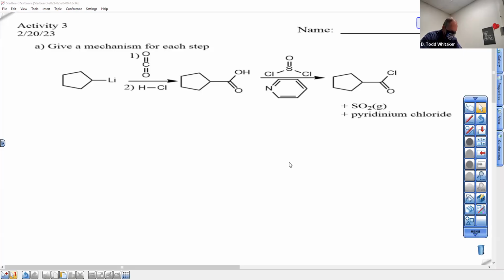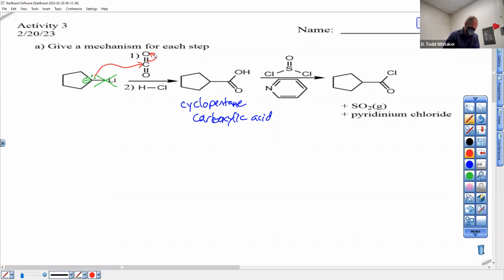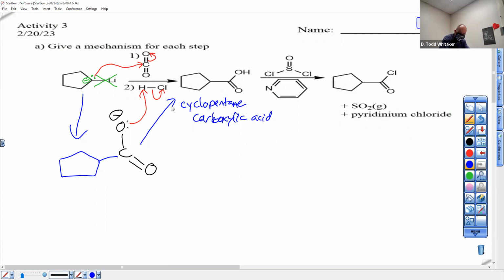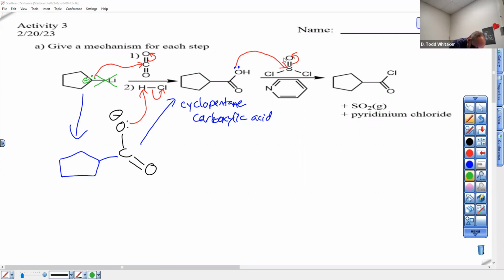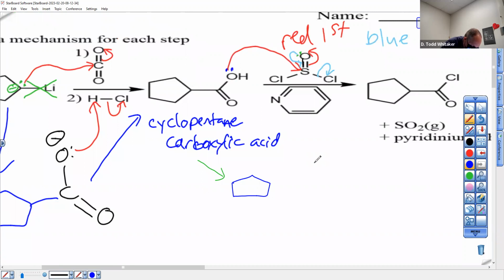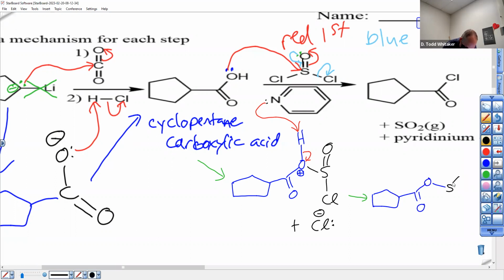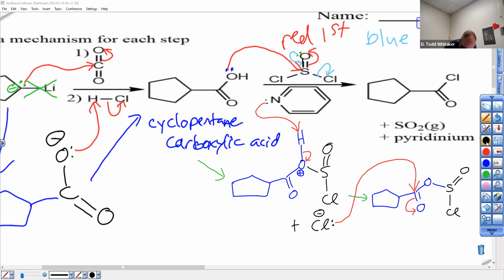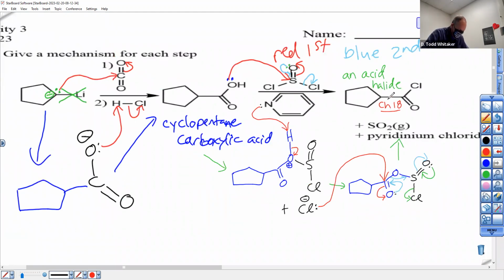c242w23 L9 Act 3 organolithium with carbon dioxide gives carboxylic acid